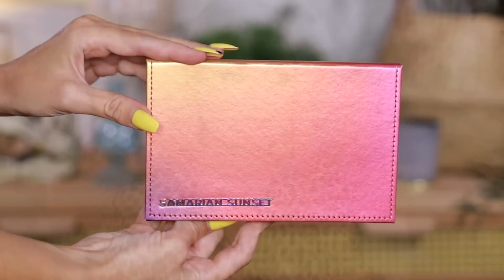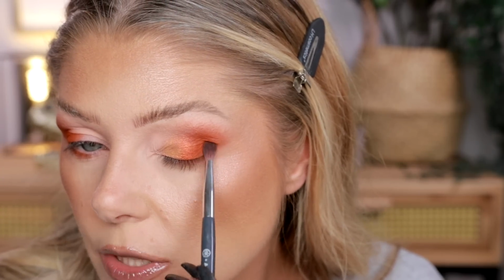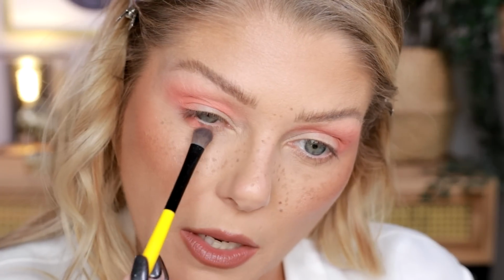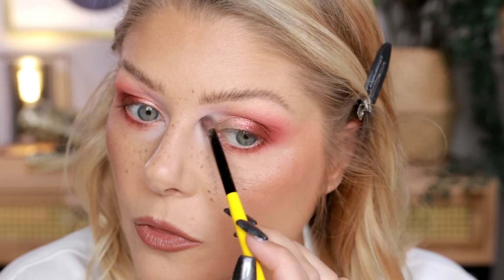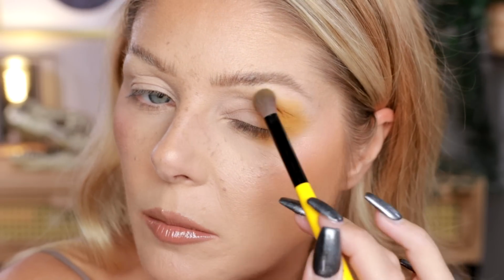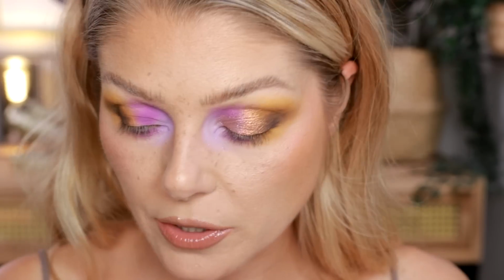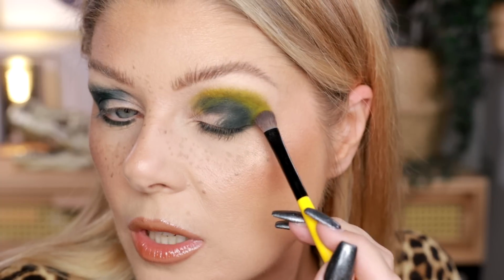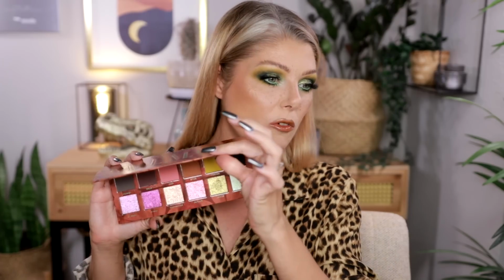NEW & HOT Indie Makeup | 4 PALETTES 4 LOOKS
1. Adept Cosmetics Samarian Sunset Palette *
might be sold out and not coming back, sorry

2. Glaminatrix Rich Romantic Palette *

3. Bella Beauté Bar Basic Witch Palette *

4. Unearthly Cosmetics Fall Magic Remastered Palette *
available now for pre-order for $72

Timestamps:
Intro 0:00
Adept Samarian Sunset 1:47
Glaminatrix Rich Romantic 9:51
Bella Beauté Bar Basic Witch 21:25
Unearthly Fall Magic 30:47
Which is best? 39:37

♡September Rose

♡Lunar Beauty
♡Ace Beauté
♡Nomad Cosmetics
♡OPV Beauty